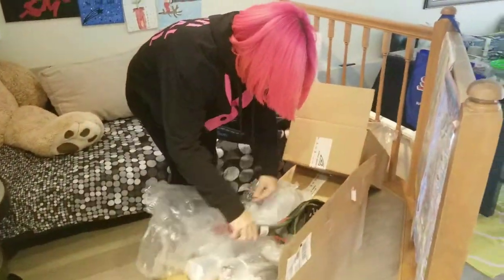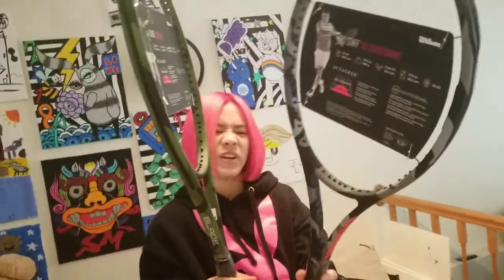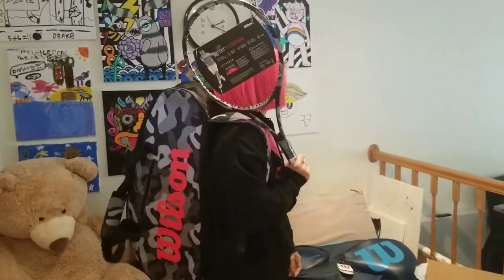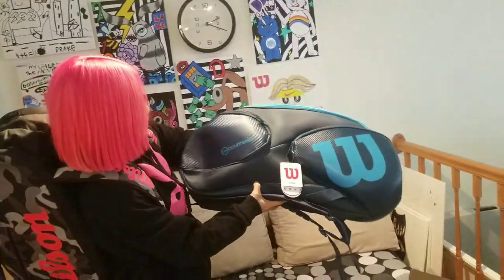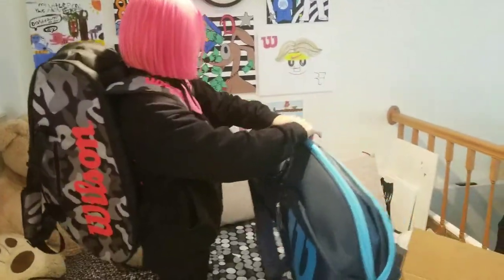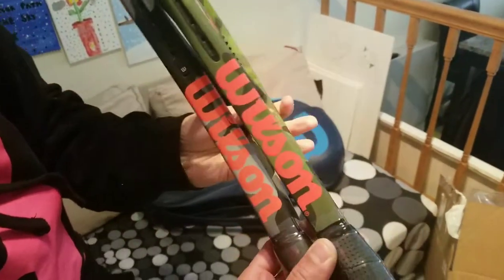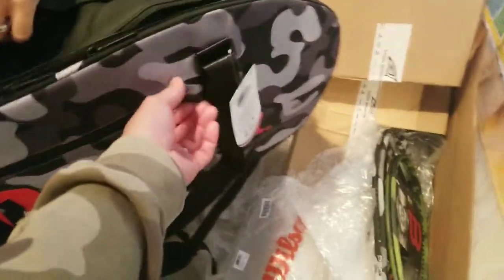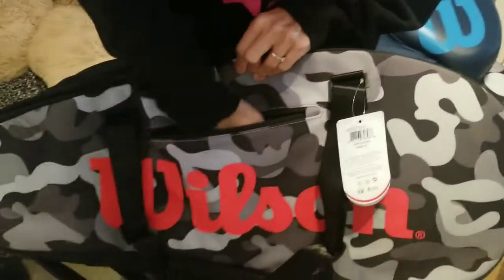Wilson Secret Box Opening Camo Edition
What could it  be? Wilson has heard our wish list to Santa... Camo time